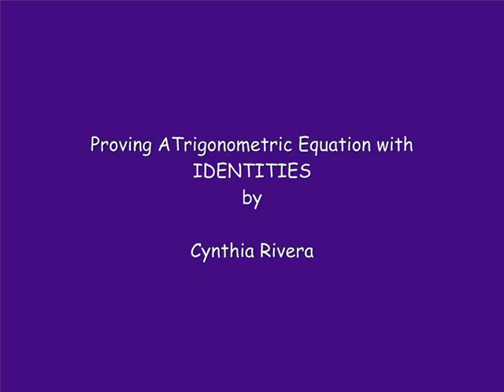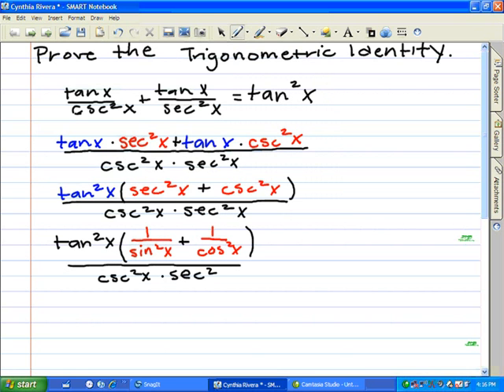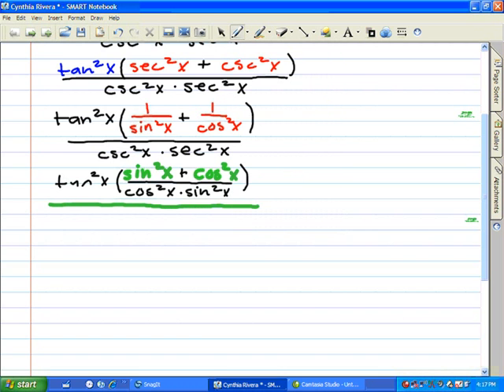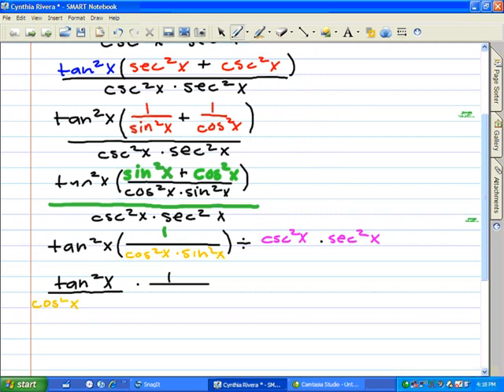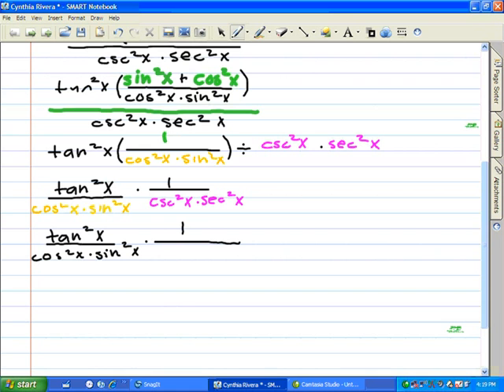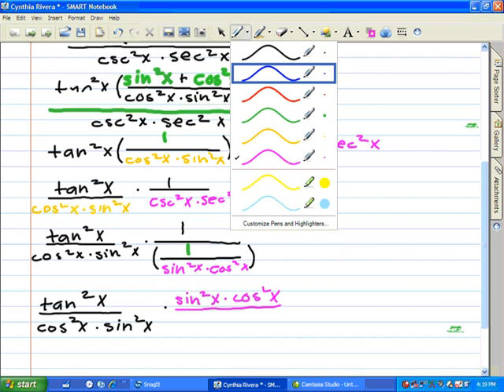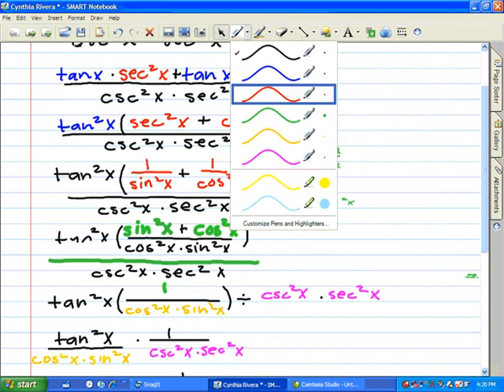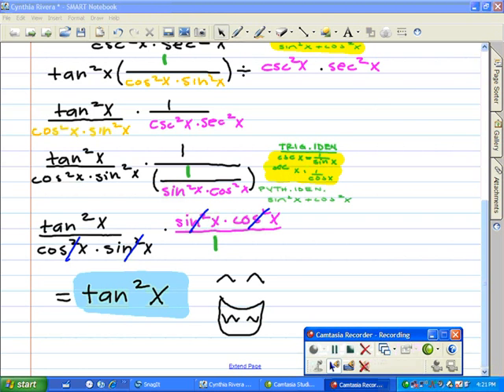Proving Trigonometry Problem by Cynthia Rivera